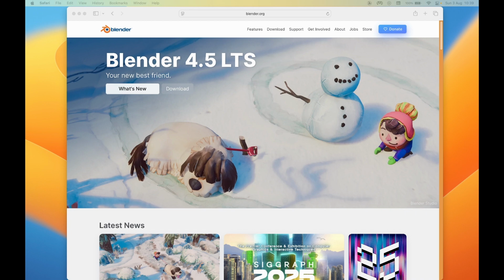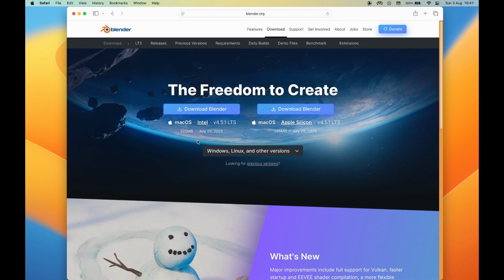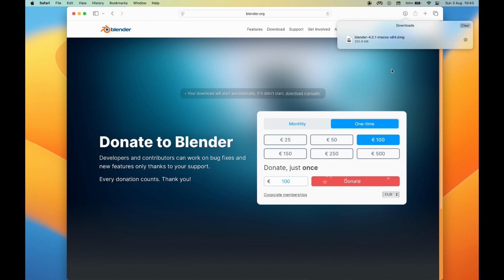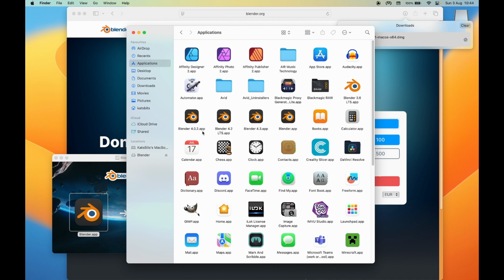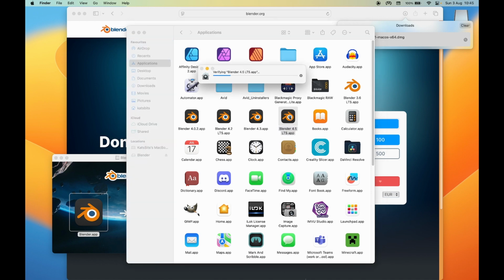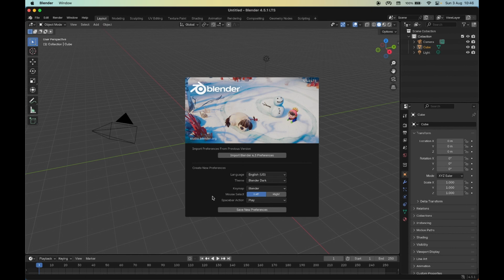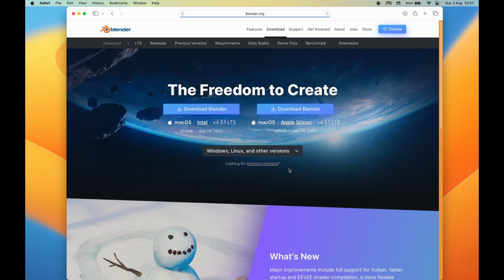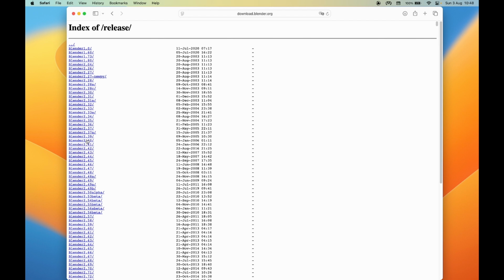Install Blender 4.5 LTS on Macbook/MacOS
Taking a quick look at installing Blender 4.5 LTS on a MacBook Pro/MacOS computer.

00:00 Install Blender
02:00 Install Legacy Versions